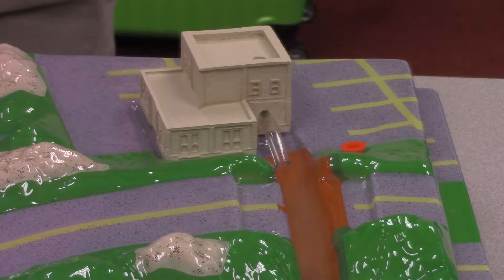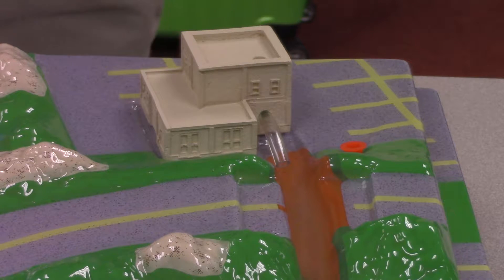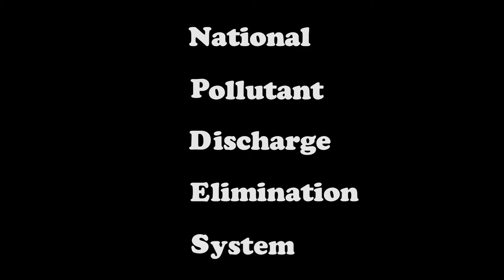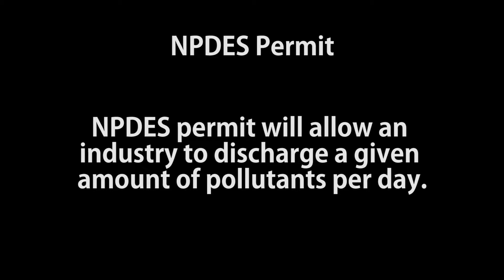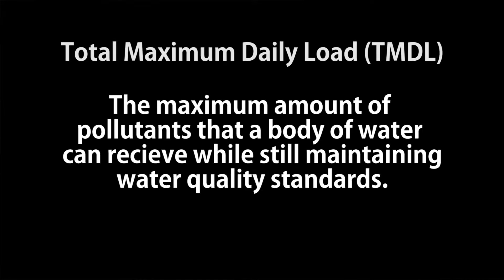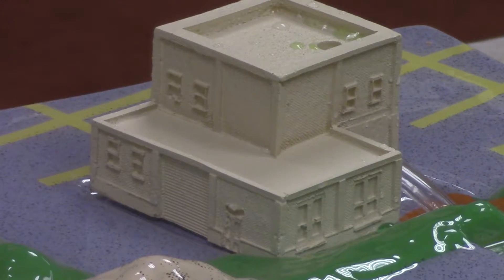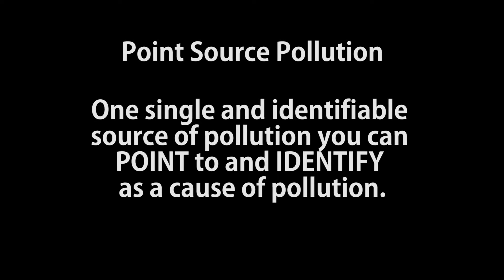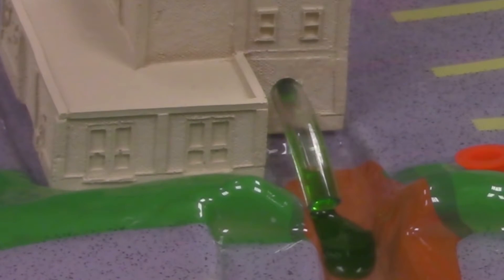Enviroscape Watershed Model - Industry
In this video, we’re going to use the Enviroscape Watershed Model to concentrate on the industrial site in the upper corner of model.

Crop and Soil Sciences Department
UGA Extension